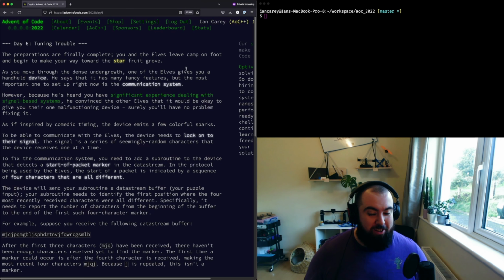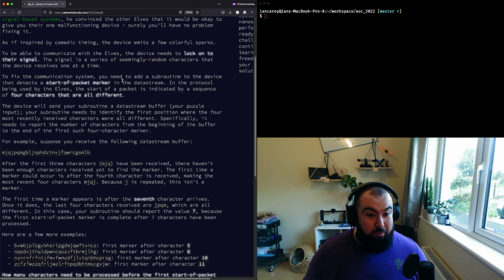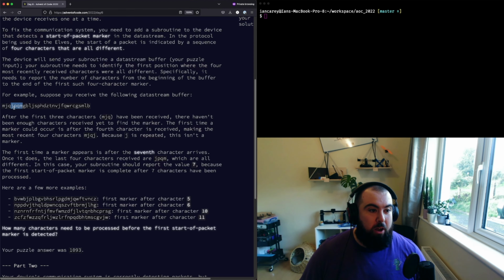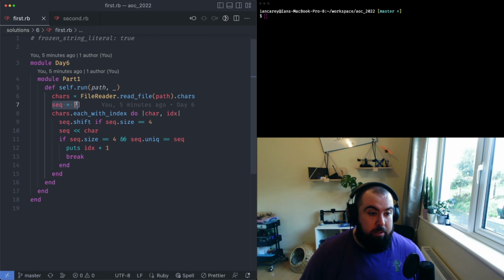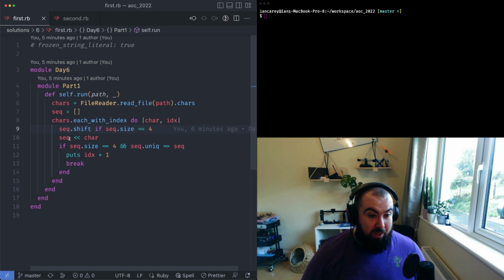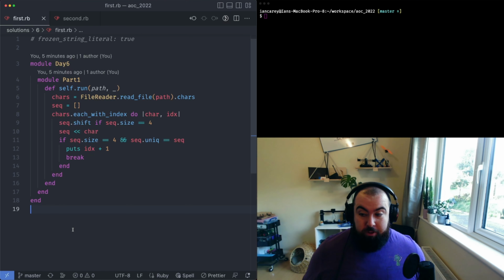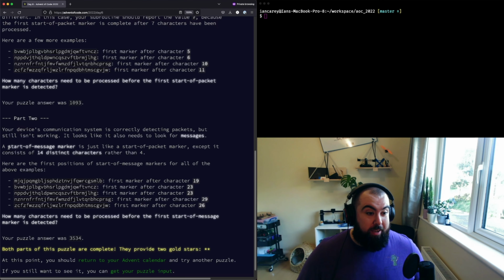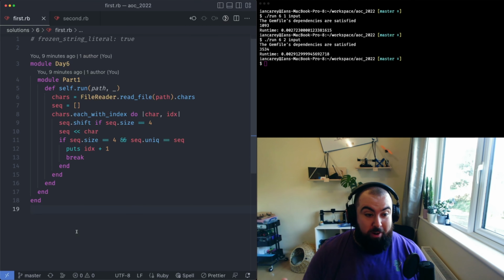Advent of Code 2022 - Day 6